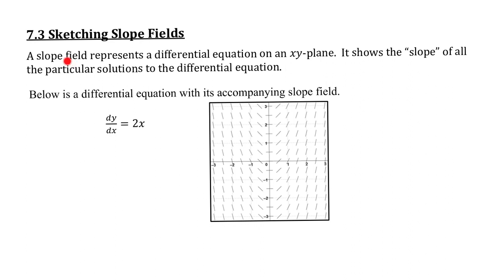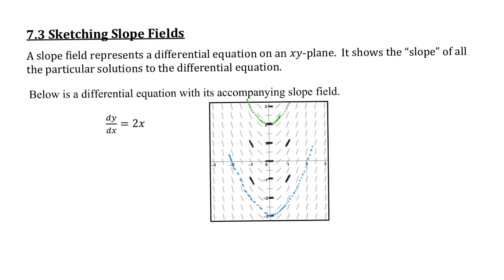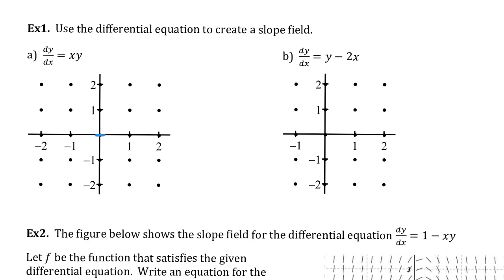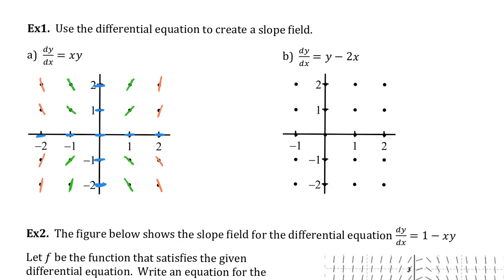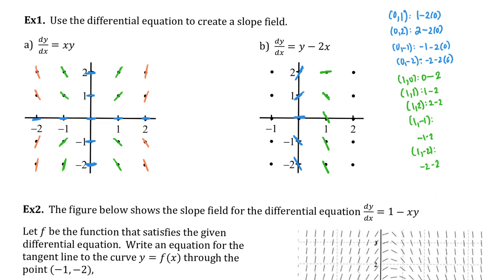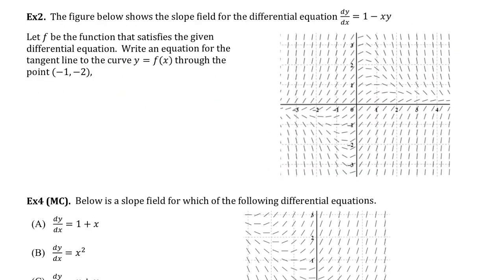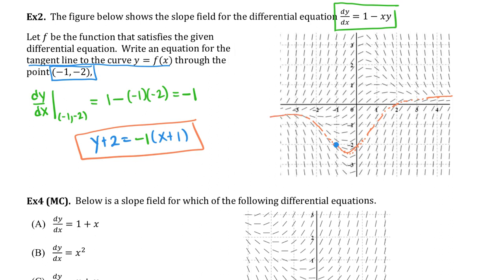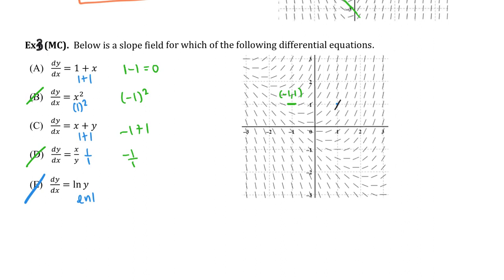7.3 Sketching Slope Fields